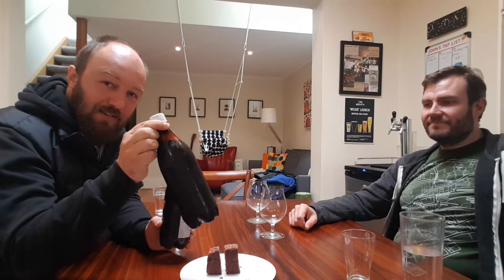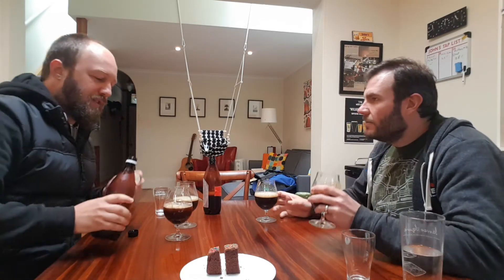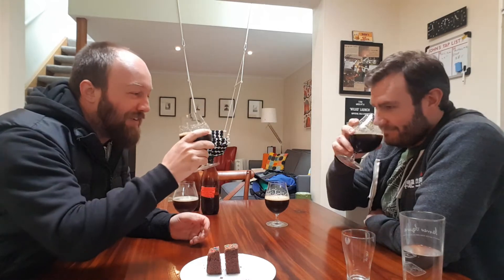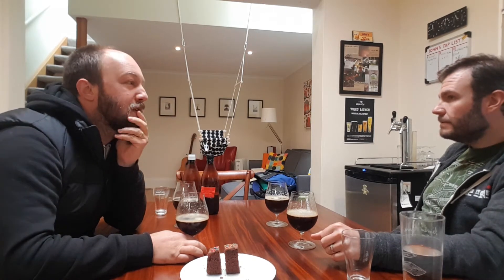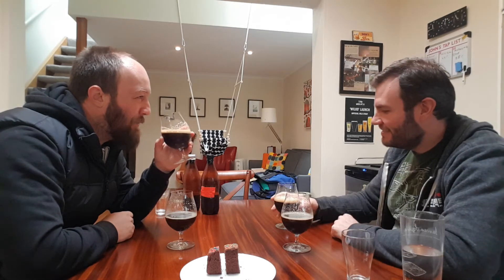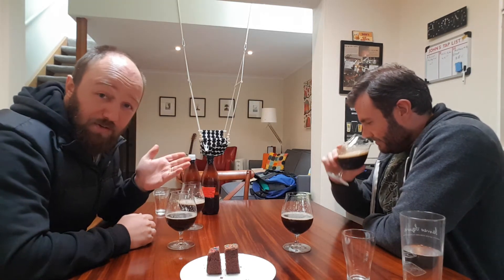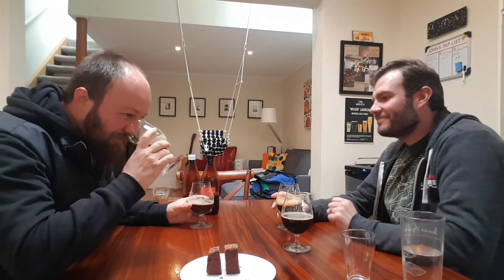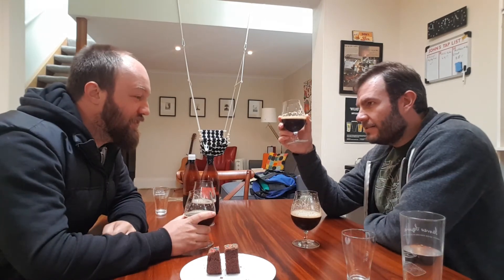A tale of two yeasts: Goody Milk Stout fermented with Kveik and GY044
the same beer fermented with two different yeasts. How different could they be???